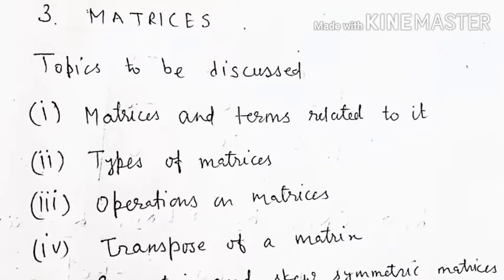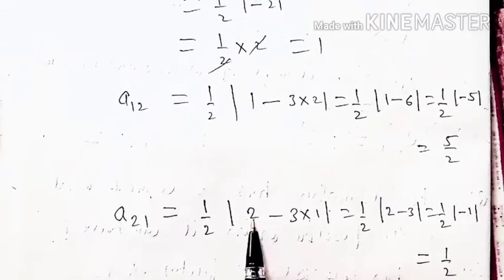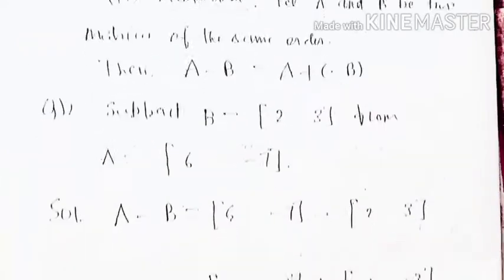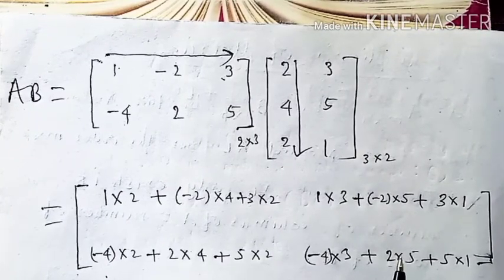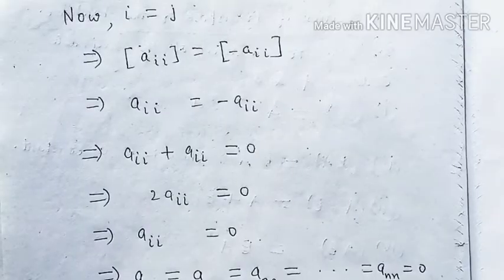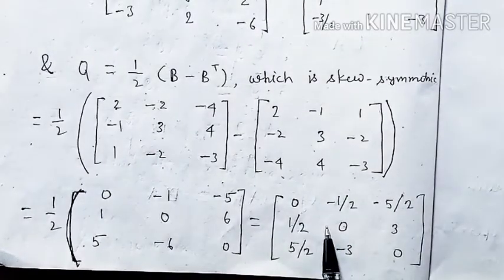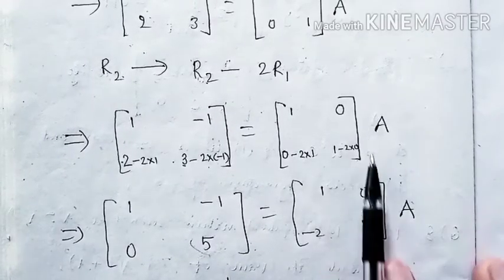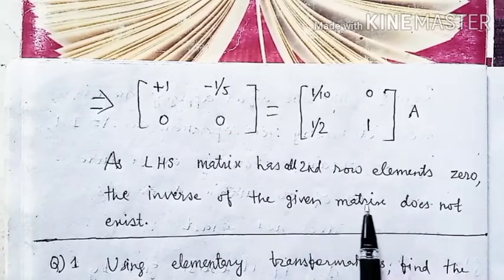12 Matrices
1. Matrices and its terms
2. Types of matrices
3. Operations on matrices
4. Transpose of a matrix
5. Symmetric and skew-symmetric matrices
6. Inverse of a matrix using elementary transformation method